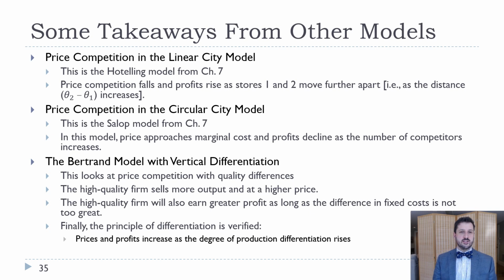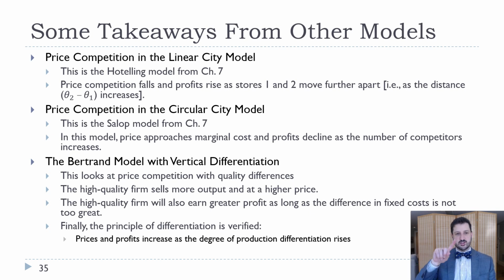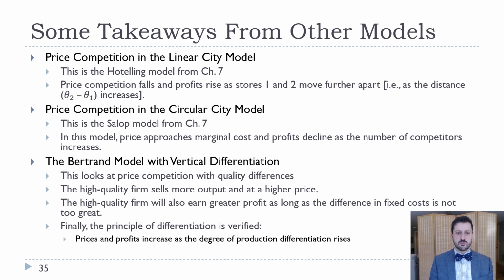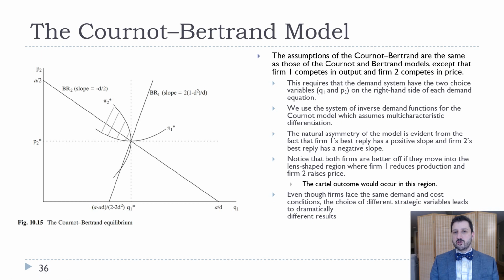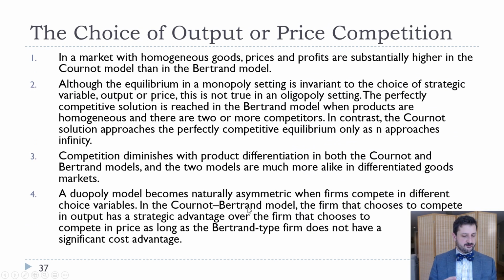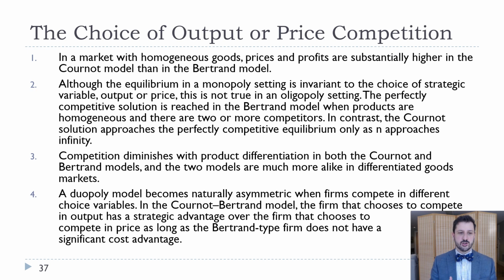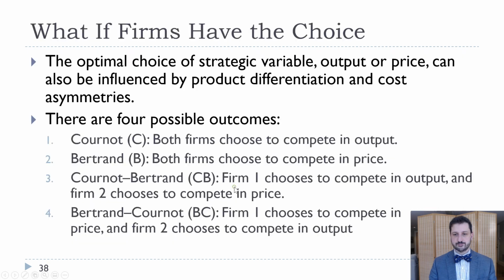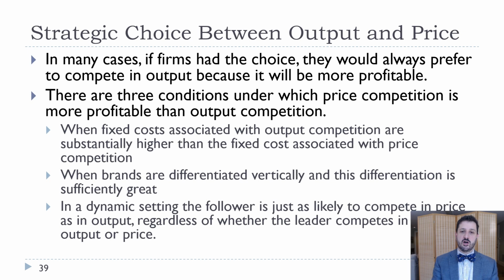IO-Ch10-Even More Oligopoly